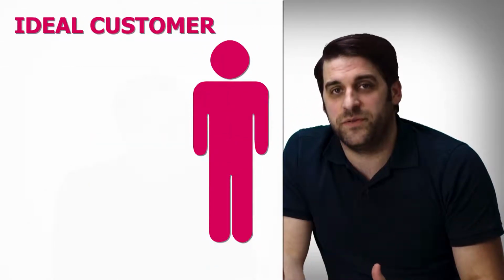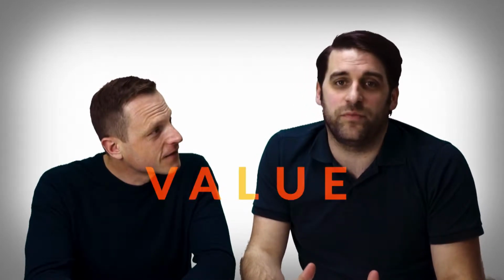How Powerful is Your Value Proposition?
In this week’s episode, we’ll show you how to build a powerful customer obsessed value proposition for your business.

Who is your ideal customer?  Do you know their attributes? If you're working on building your value proposition, you can read our detailed post on how to build a value proposition, that covers what we've discussed in this video in more detail:

WE HELP OPERATIONAL AND SALES LED COMPANIES ACHIEVE THEIR BUSINESS GROWTH GOALS BY SYSTEMISING THEIR MARKETING.

We believe systemisation and automation scales value creation exponentially.

We form long term partnerships with SME owners to increase the efficiency and predictability of investing in their business, to grow revenues, profit and business value.

We understand your current sales and marketing processes, build your systems, then test, automate refine them to free your people to work on increasing your business value.